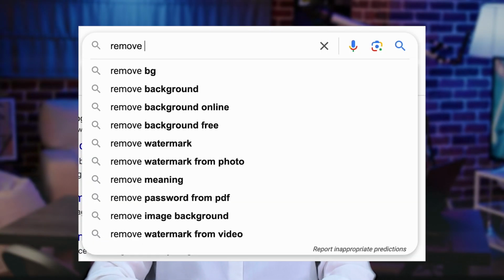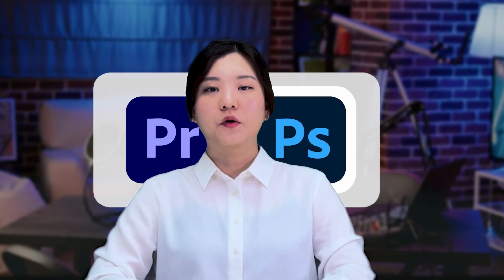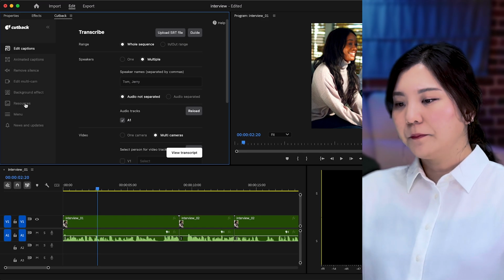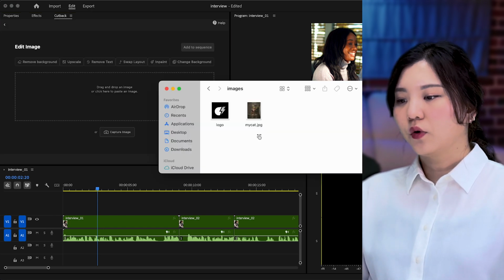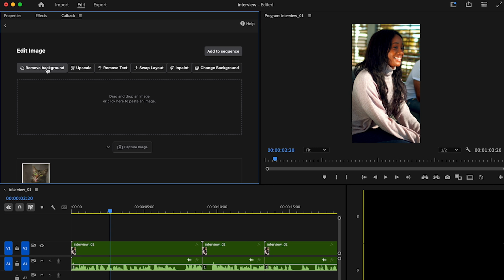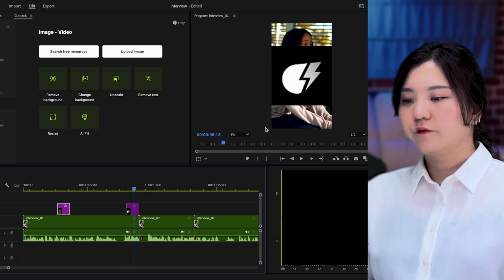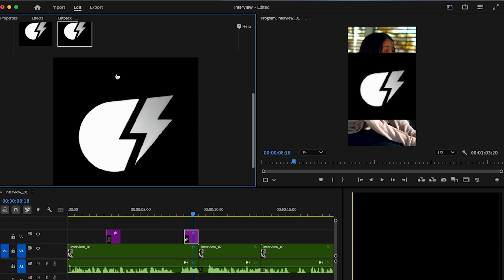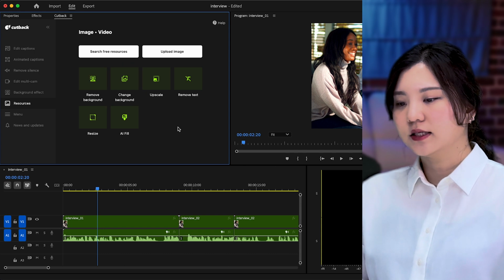How To Edit Photos in Adobe Premiere Pro 2025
Here's an in-depth tutorial on how to remove background from photos, upscale low quality images, and more in Adobe Premiere Pro 2024/2025 with Cutback. No need to use Photoshop or any other tools.

00:00 Intro
00:19 Remove image background
00:42 Upscale low quality image
00:53 Other editing tools